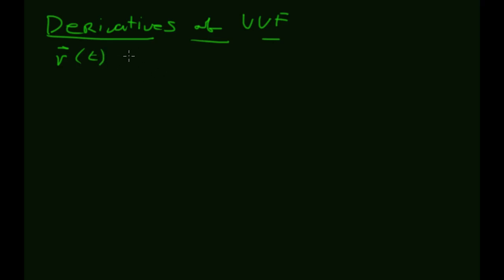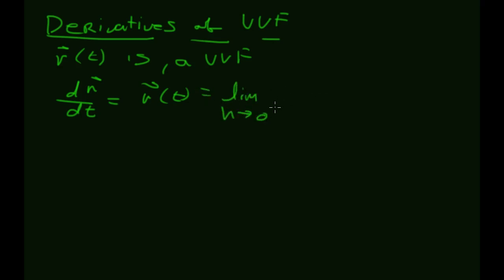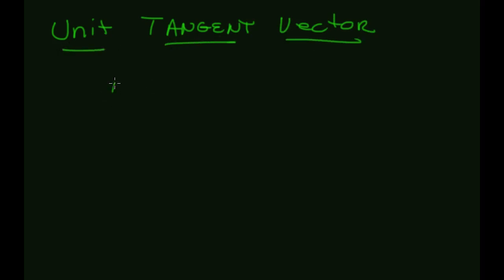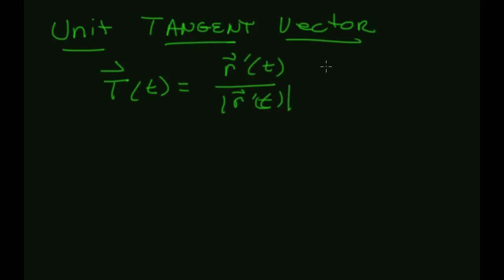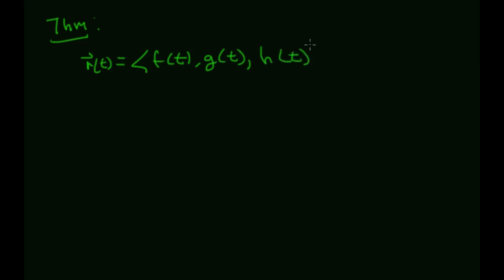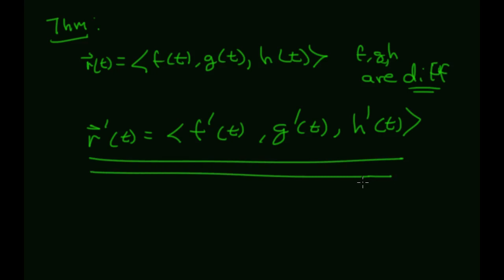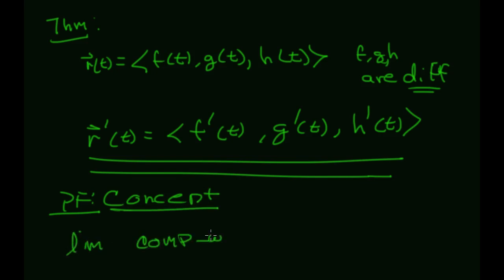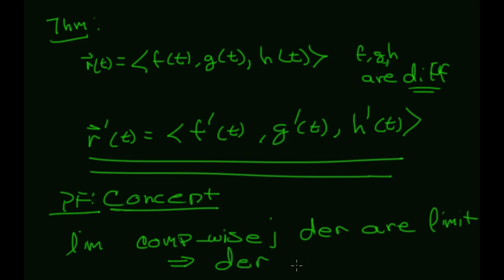Derivatives of Vector Valued Functions